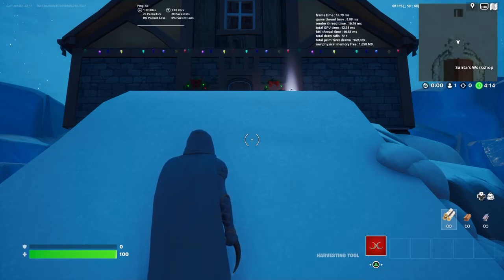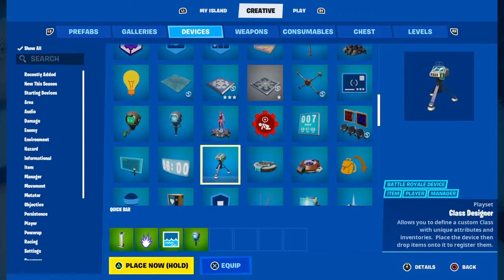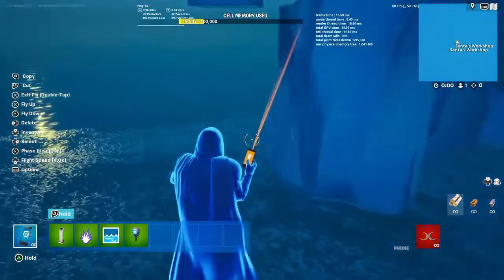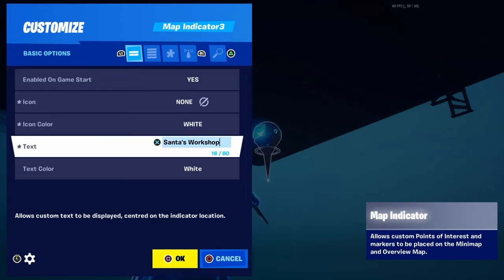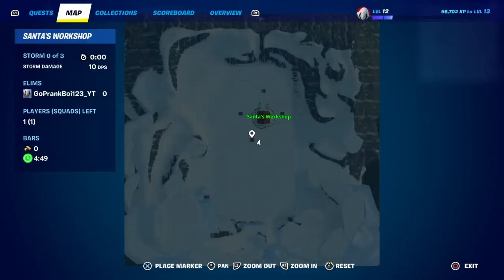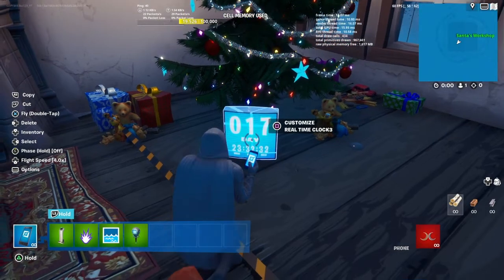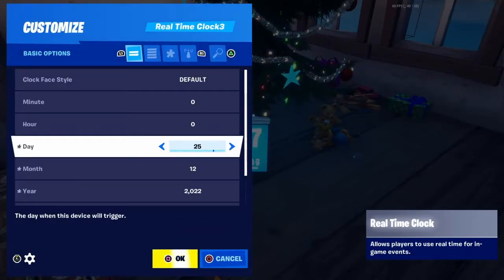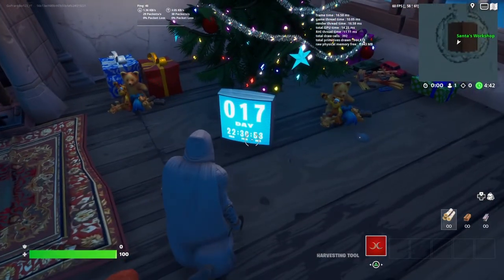How to make Labeled Locations AND use the Real Time Clock in Fortnite Creative (EASY)